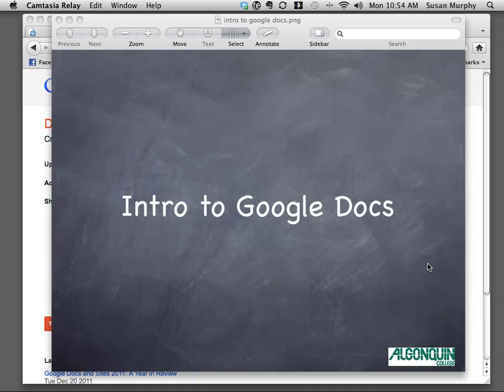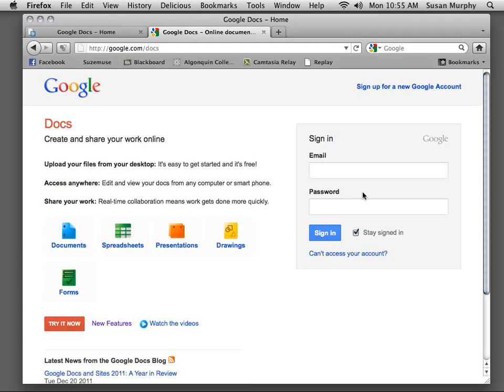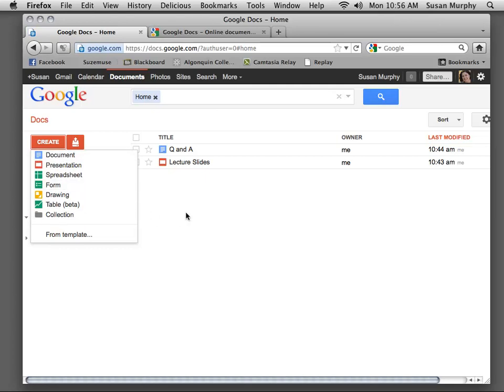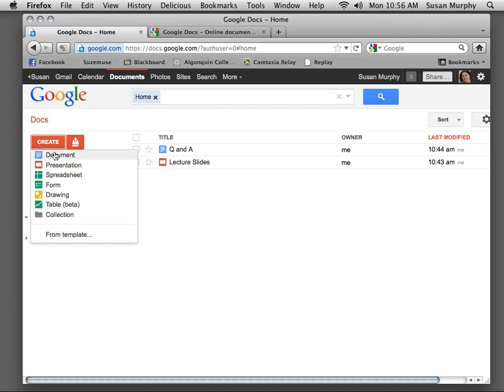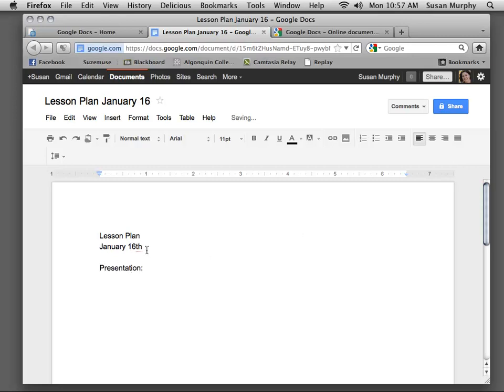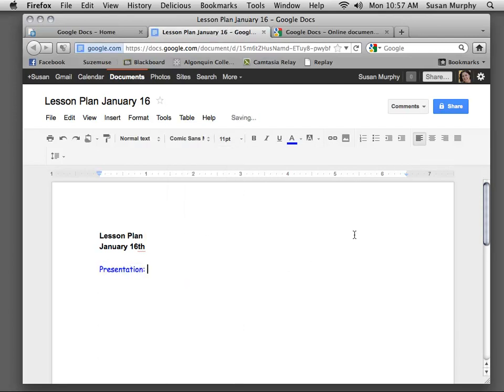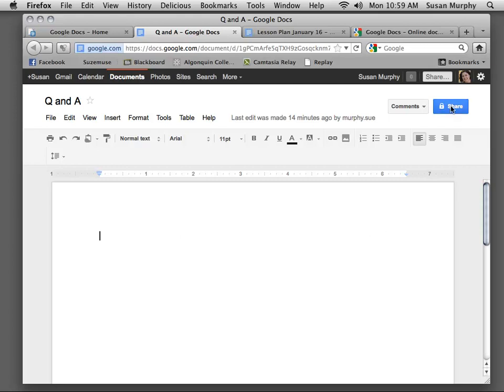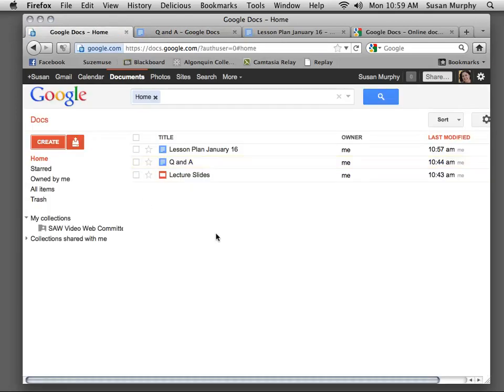Introduction to Google Docs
This tutorial explains how you can use Google Docs to create documents for your courses or share documents with your students.